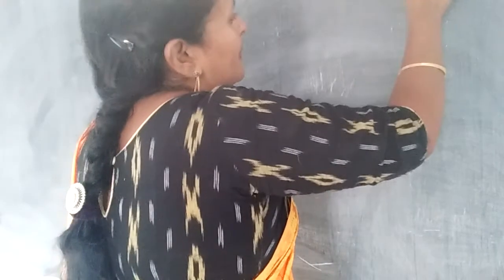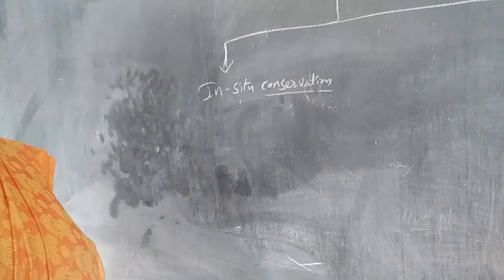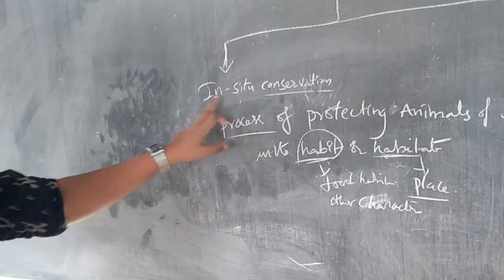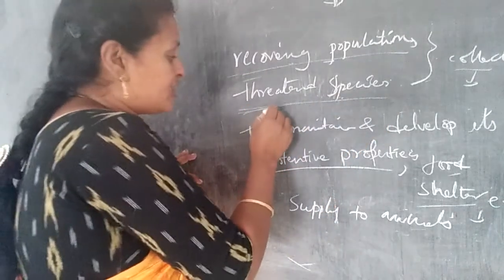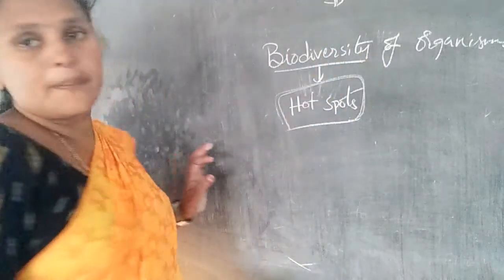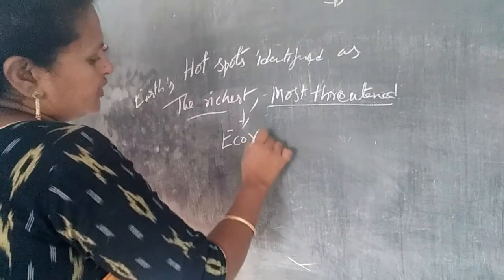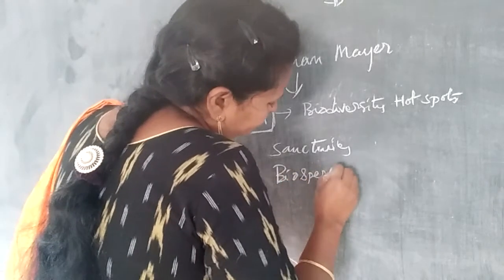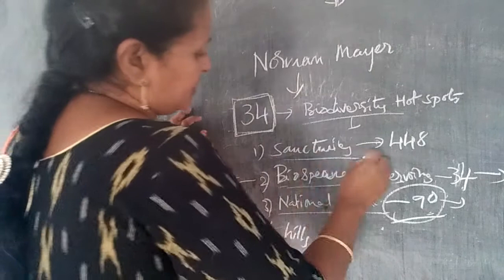types of conservation